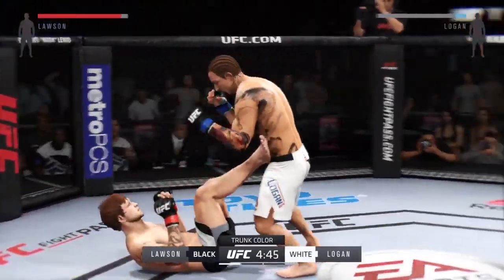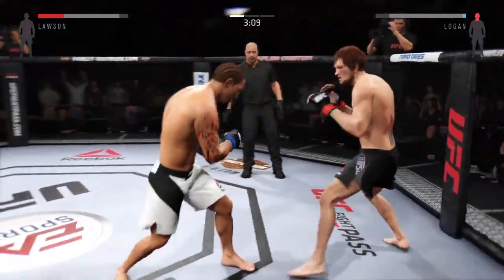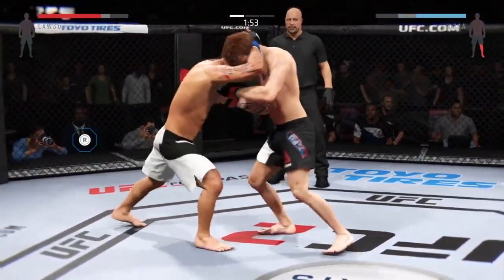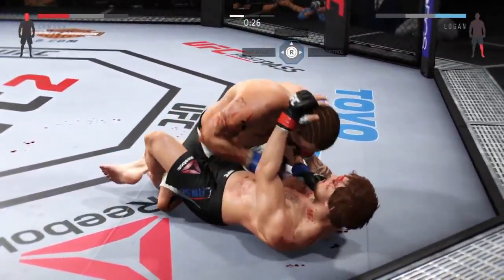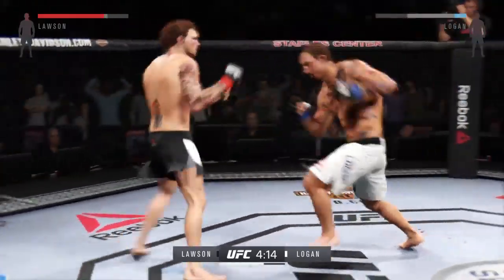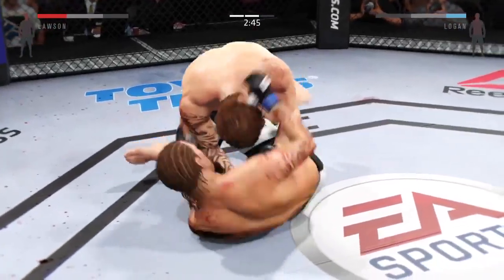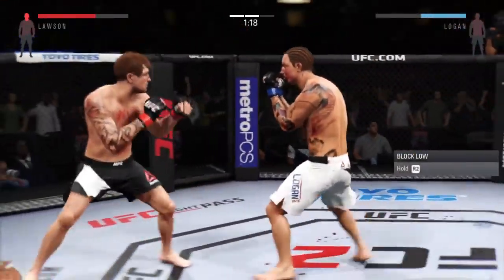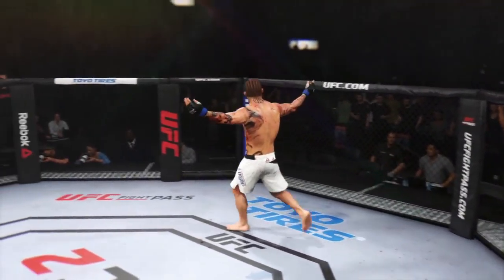EA SPORTS™ UFC® 2_20160417193626